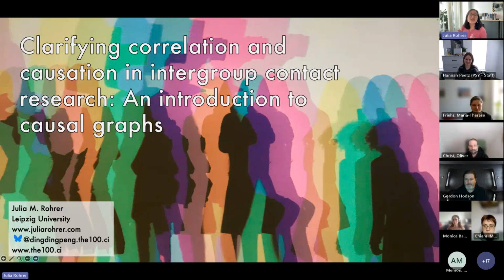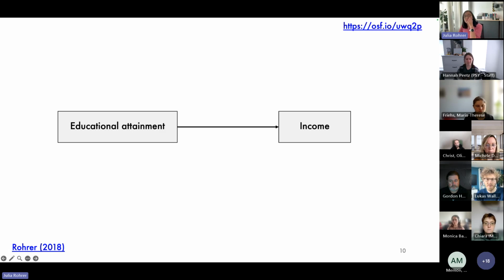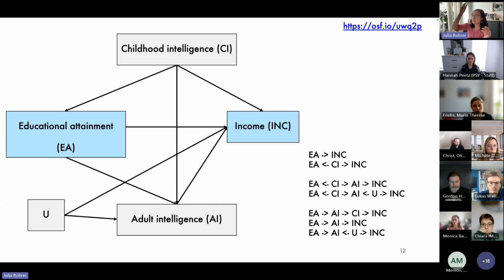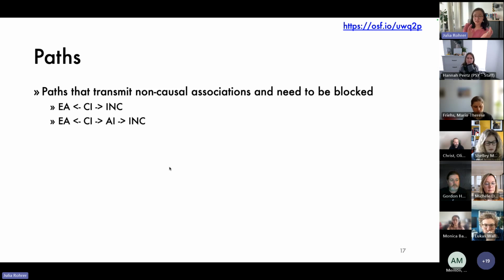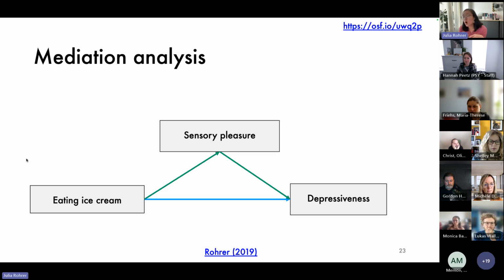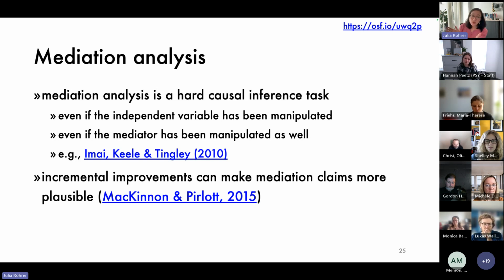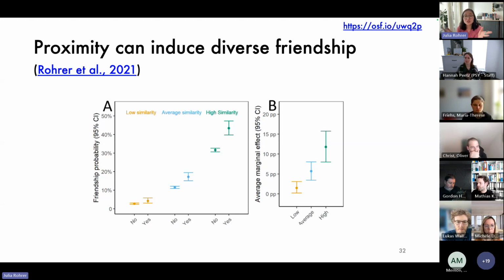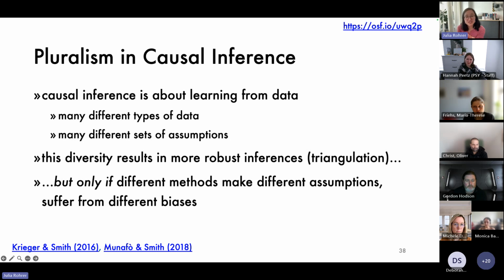Julia Rohrer: Clarifying correlation and causation in intergroup contact research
Contact Colloquium, International Contact Research Network

Clarifying correlation and causation in intergroup contact research: An introduction to causal graphs

Speaker: Dr. Julia Rohrer, University of Leipzig
Discussant: Dr. Maria-Therese Friehs, FernUniversität Hagen

Correlation does not imply causation, which is why many fields, including intergroup contact research, highly value experimental designs. However, when experiments are not feasible, or when analysing complex causal pathways (e.g., mediation and moderation effects), researchers often struggle with causal inference. In this talk, I will introduce Directed Acyclic Graphs (DAGs) as a simple yet powerful tool to think more clearly about causality in intergroup contact research. DAGs help identify the assumptions needed for causal conclusions, determine which third variables should (or should not) be controlled for, and clarify challenges in mediation analysis—key issues for evaluating contact interventions and understanding their broader effects.